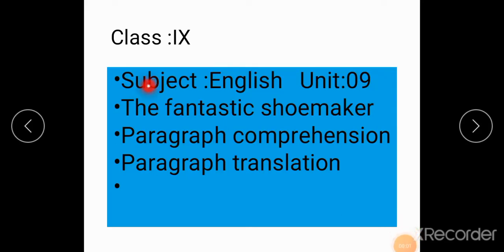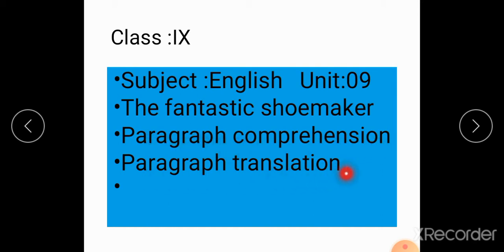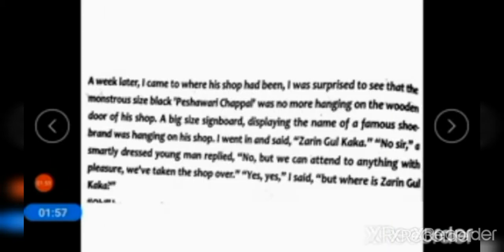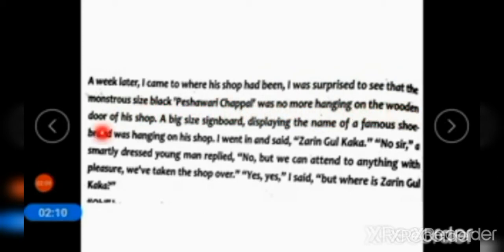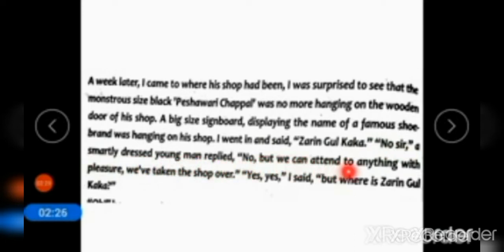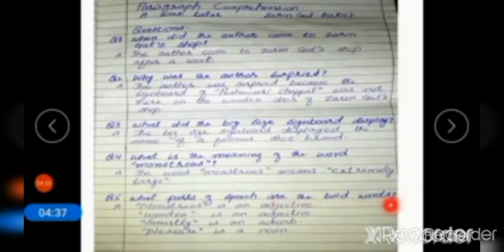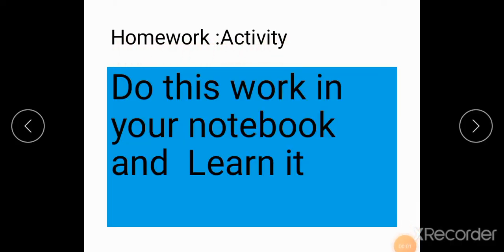Class IX English Lecture 5